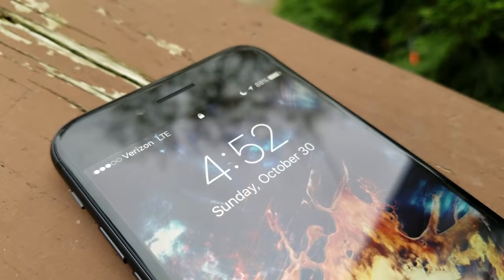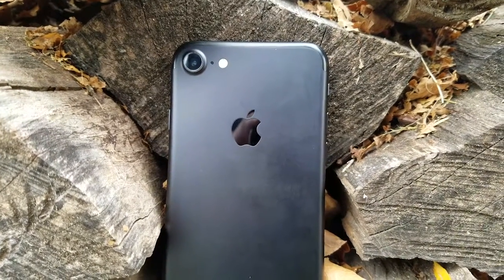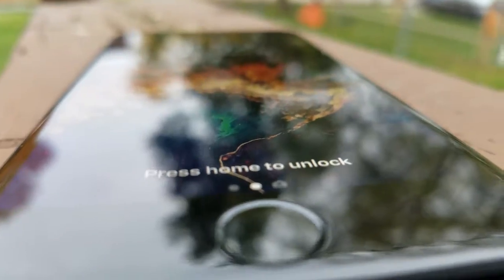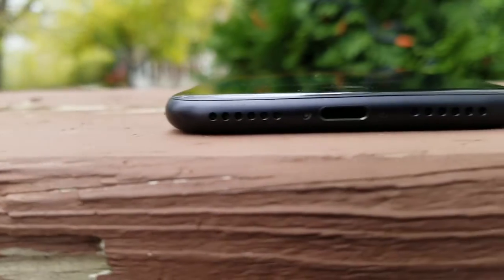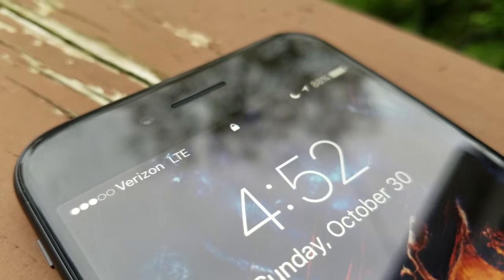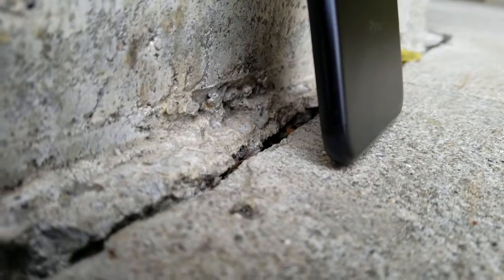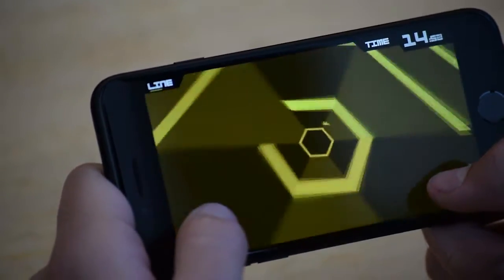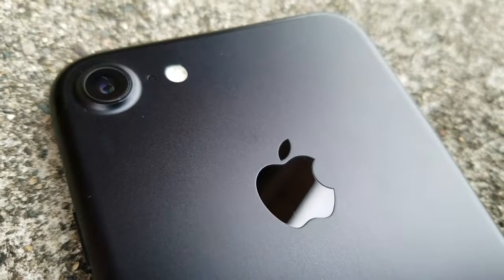LEGACY: iPhone 7 Review: Glimpse of the Future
Every year, the tech world lights up in the final months of Summer to discuss rumored features for the latest iPhone model before Tim Cook takes the stage in September to officially unveil it. Invitations to the event go out, and people analyze them, scouring for clues about anything that we might not already know.

It is because of this immense interest and dedication that Apple has the confidence to make bold moves such as killing the ages old 3.5mm headphone jack. It is also the reason that they must make nearly perfect devices. Even the slightest errors can cause users to lose trust in the brand, which causes the brand to lose sales. Has Apple created a perfect phone this year? That depends on who you ask – but they certainly have tried.

*** Helpful Links ***

*** Social Media ***